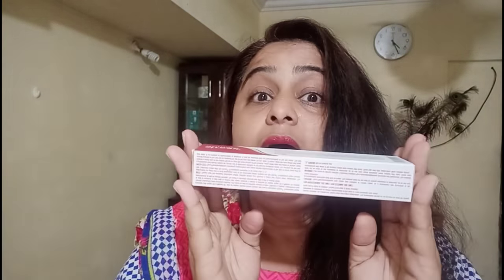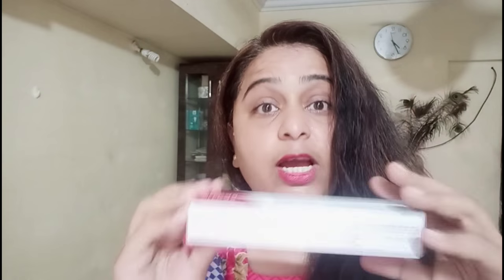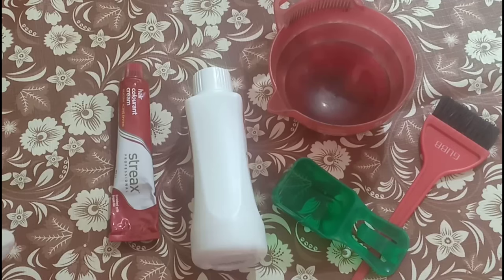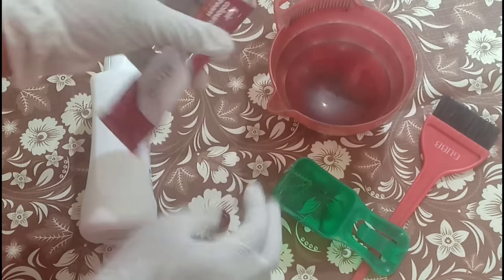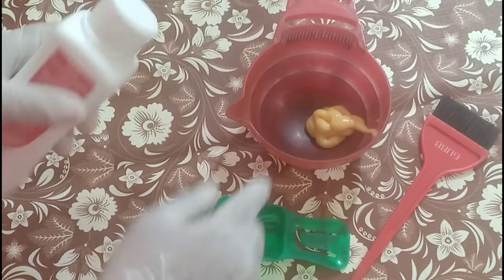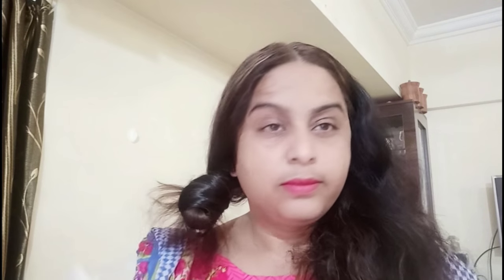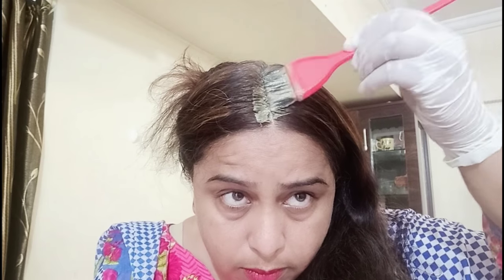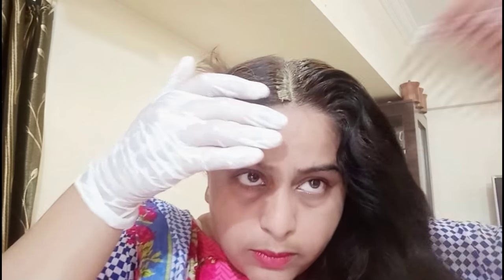streak hair colour review ! easy way to color ur hair streaks in Hindi ! Latest color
Streax Argan Secrets Hair Colourant Cream
amazon par check kar lo👇👌मैं तो इस्तेमाल करती हूं

Discover colour-retention, shine, and smoothness like never before! Streax Professional gives you the Argan Secrets Colour Protect Range – your easy 3-step complete colour care routine – for vibrant hair, up to 10 weeks.
Colour:Intense Copper Blonde No.7.44
Streax hair colour with the goodness of walnut oil nourishes and cares for your hair as it colours Streax intense copper blonde hair colour is a unique hair colour. It also helps repair damaged hair. It is the safest way to colour your hair.
Streax Professional Hair Developer 20 Volume
Gives perfect shade in your hair. The rich creamy developer keeps the colour in active contact with hair without dripping. Releases oxygen while colouring and gives excellent coverage and uniformity. The ranges are 20 volume (6%), features: soothing aroma perfectly prepared safe packing product.
Highlights on step cut hair cut without blonder ! easy way to hair streaks in Hindi ! Latest color

Hello friends , today we share a video on color highlight of step cut hair cut . In this video we show that how highlights will be done on step cut hair cut . In this video we do color on different steps of cut. Remember one more thing that is we do color or hair highlights on hair without blonder . Do you want to know about blonder